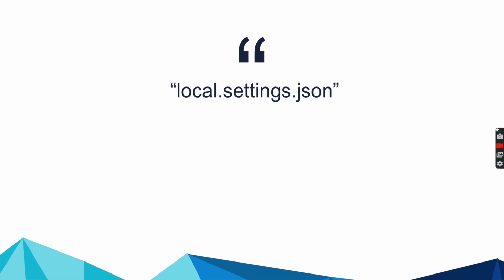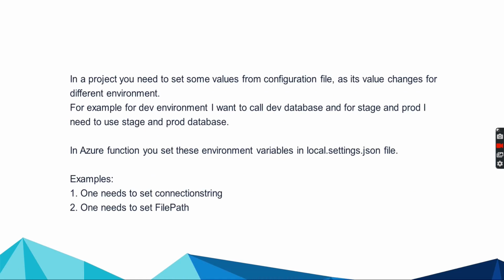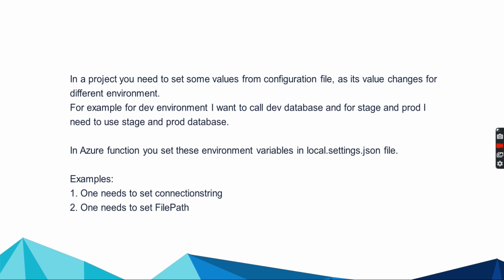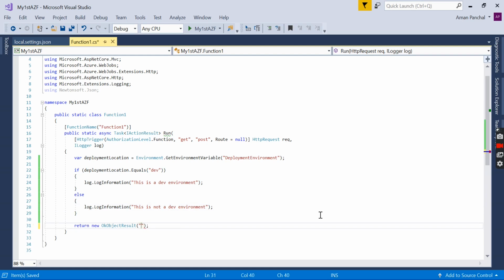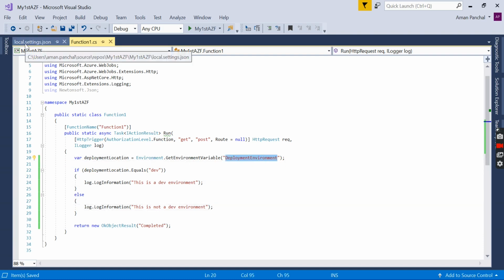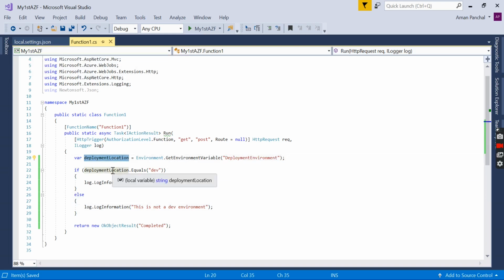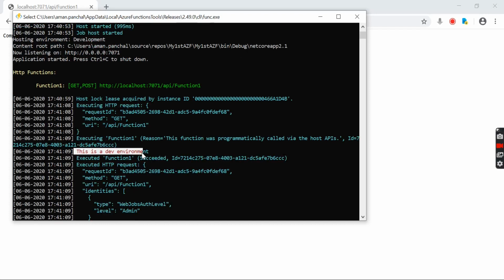Ep. 8 - What is local.settings.json file | Azure Functions - Beginner to Advance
What is local.settings.json file | Azure Functions - Beginner to Advance